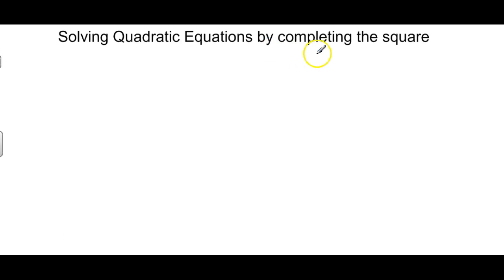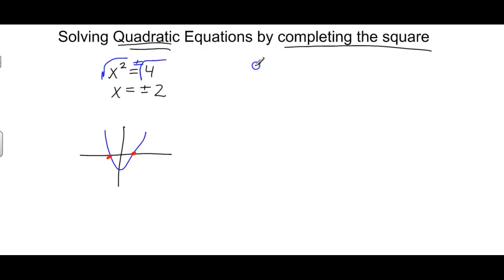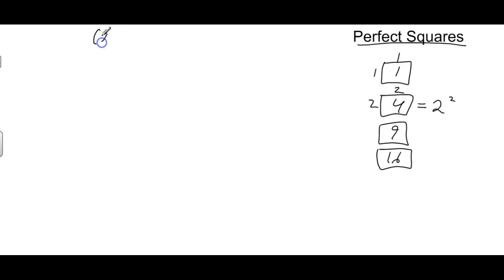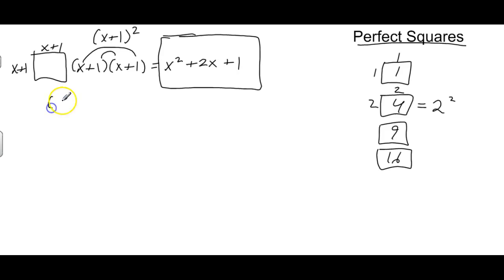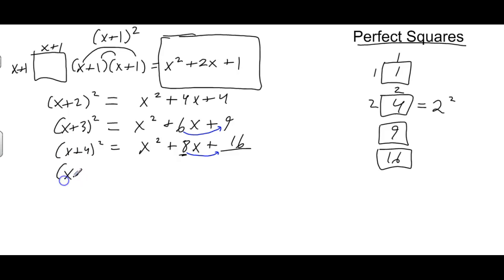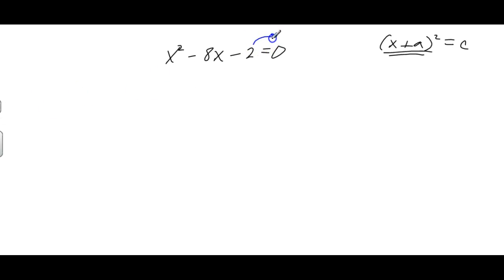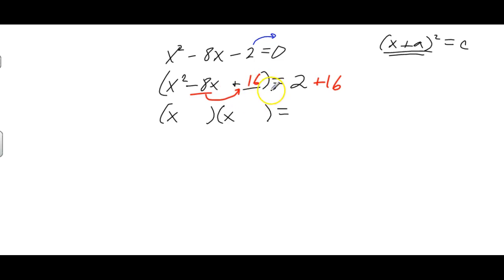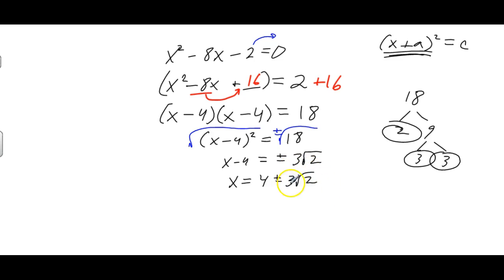Solving Quadratics by completing the square